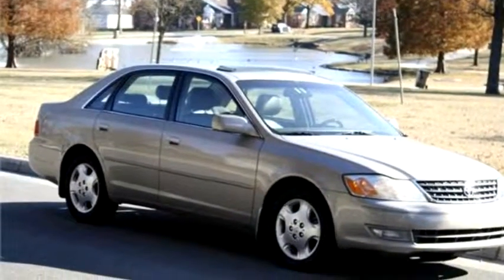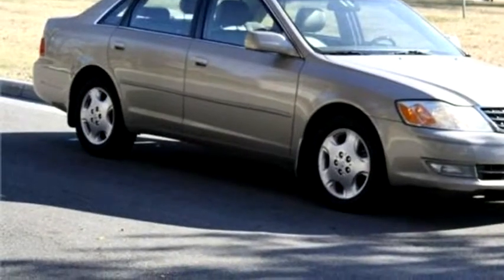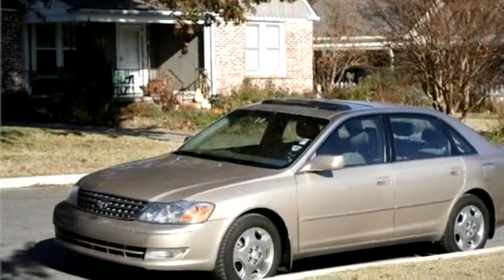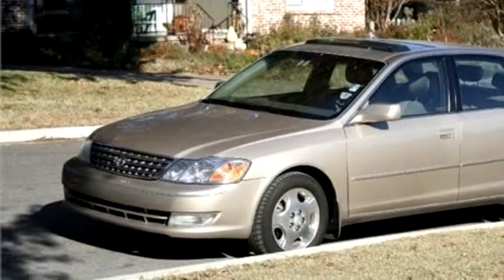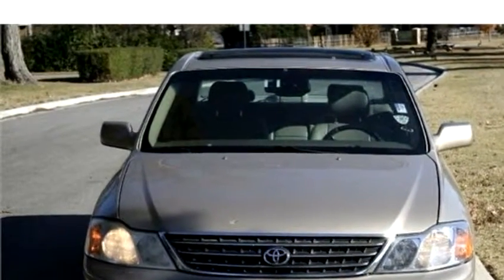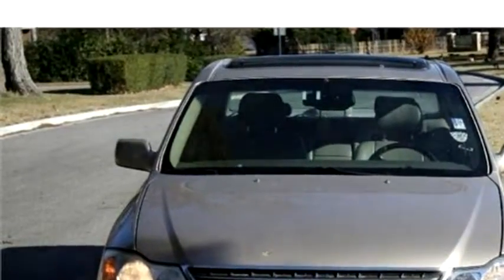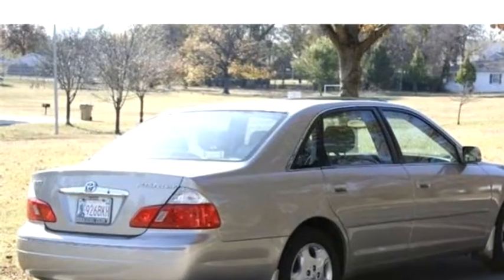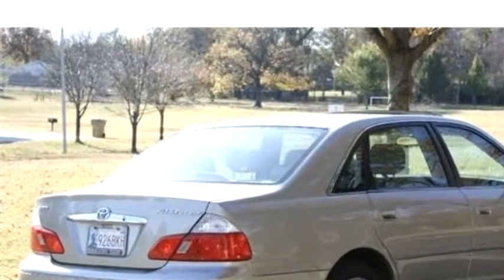2004 Toyota Avalon $ by AutoPlex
2004 Toyota Avalon , 4dr Sdn XLS w/Bucket Seats, $Call, 136164 Miles , AutoPlex, check more inventory from this dealership 5546 E 11th Street Tulsa OK 74112 , , Other, Other, Ext Color: Other, Int Color:Other, Body Style: Other, Engine Size: 3.0L 210.0hp (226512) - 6/2/2016 11:10:15 AM - 10/15/2015 11:57:54 PM.